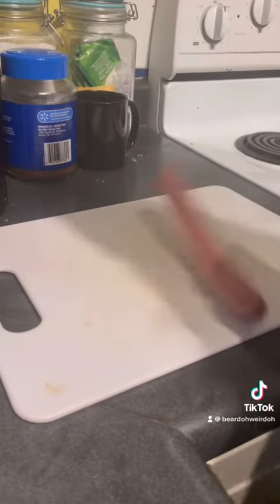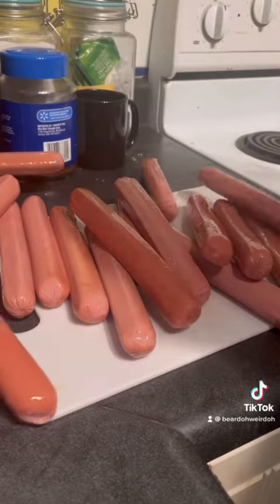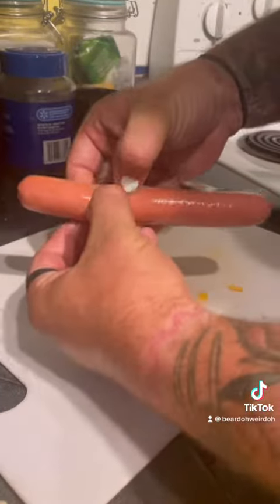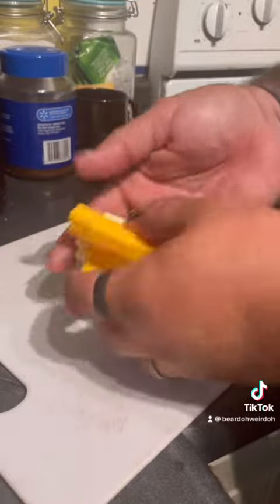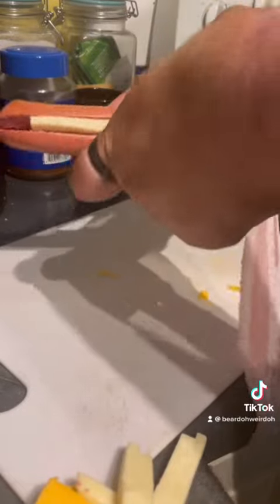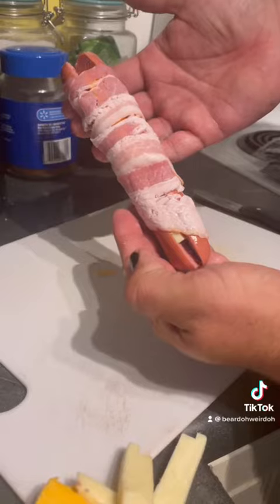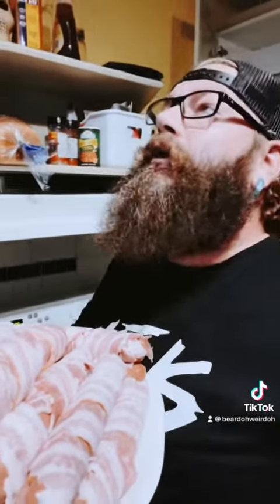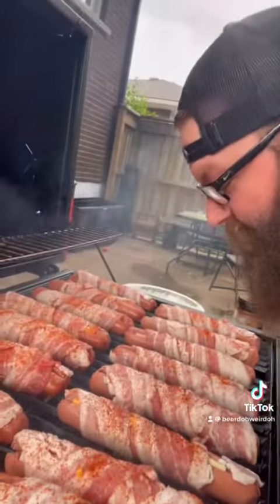Bacon Wrapped Cheese Stuffed Hotdogs!